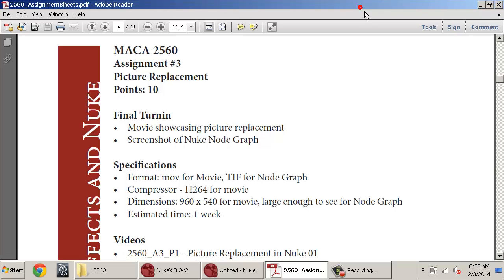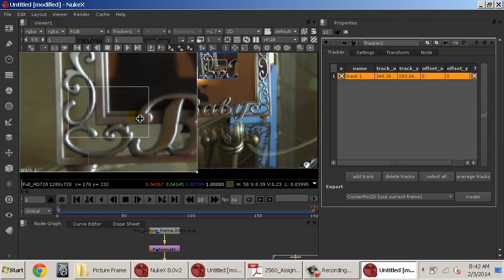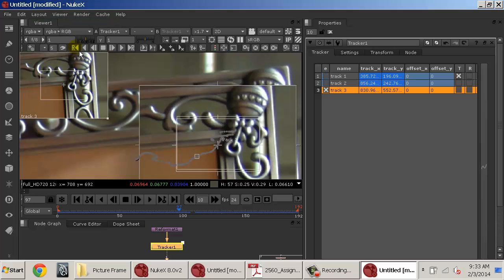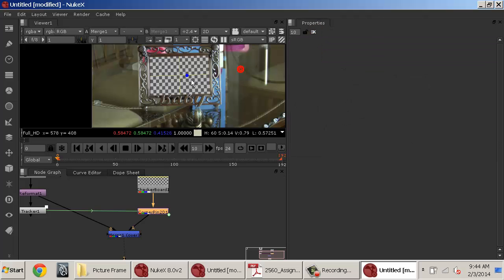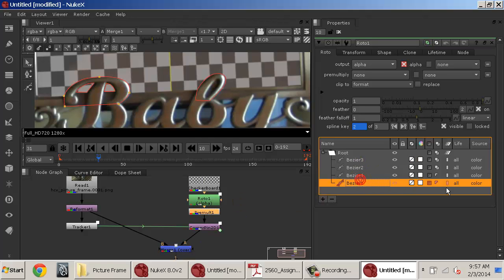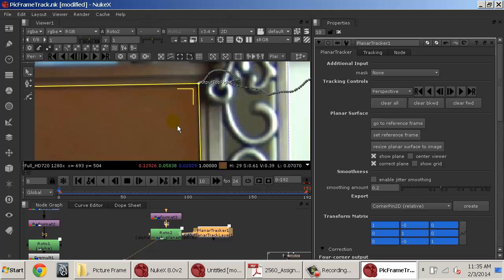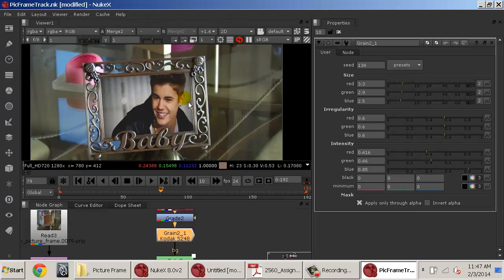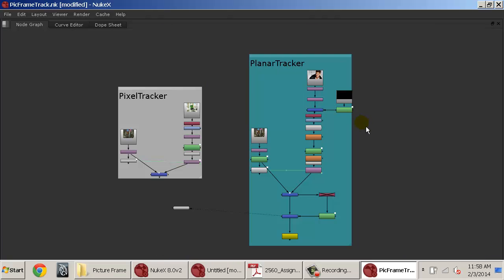2560 A3 P1 Picture Replacement in Nuke 01